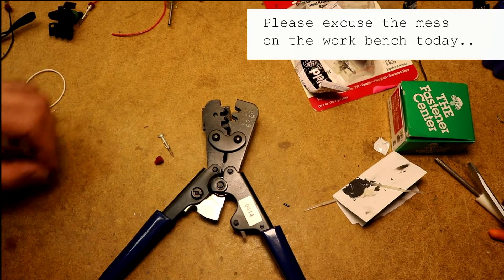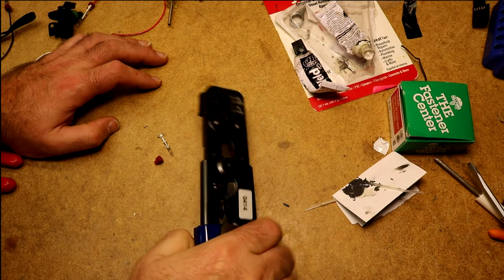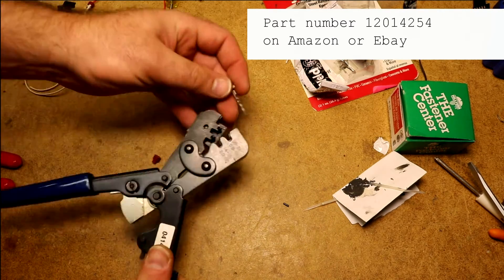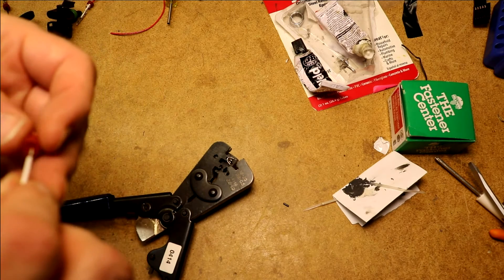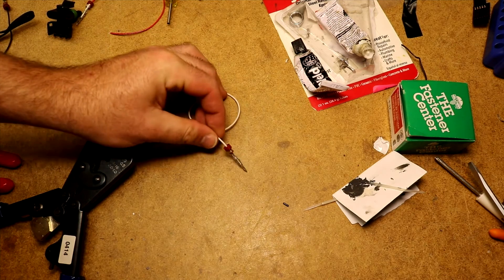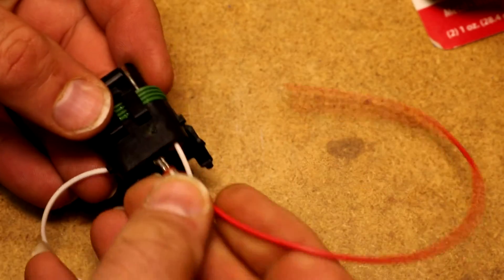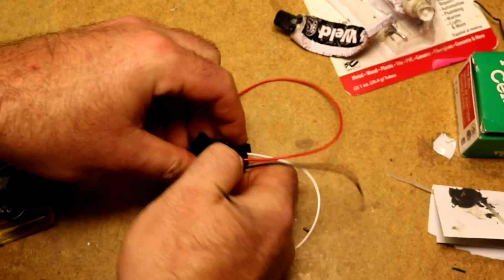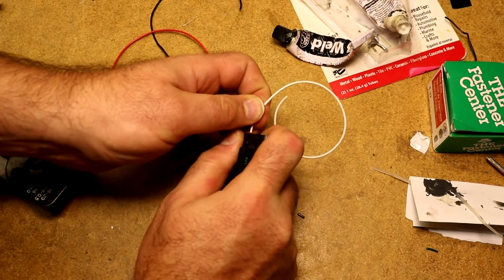Weatherpack Crimp tool 12014254 review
I finally decided to get a special tool for crimping weatherpack connectors. I use these connectors on everything from my sandrail to my low-voltage Christmas lights. The new tool cost just under a hundred bucks, and it crimps the connector in one step perfectly, every time.